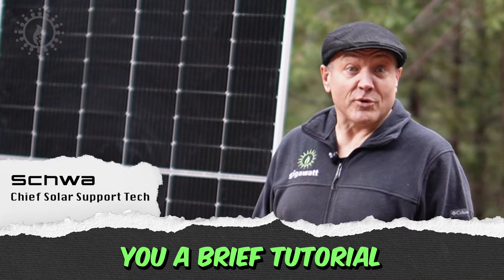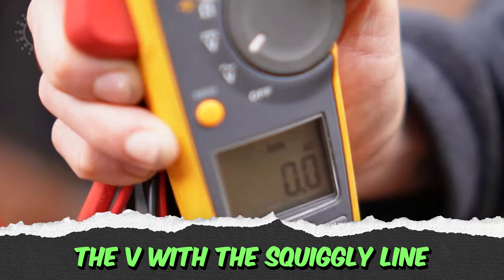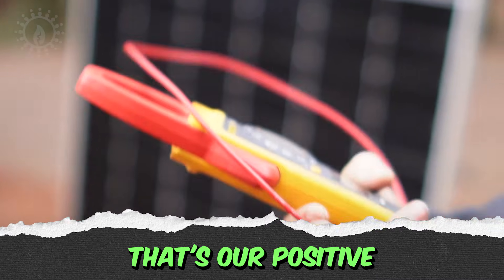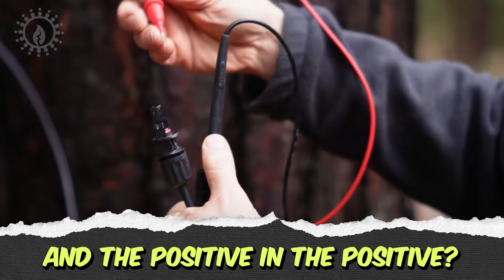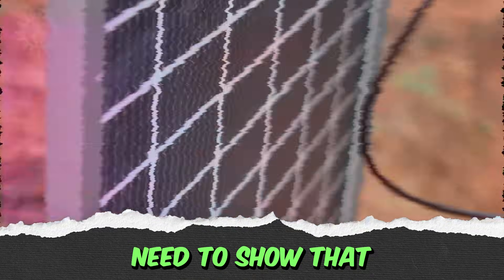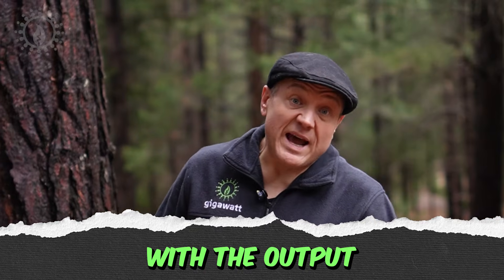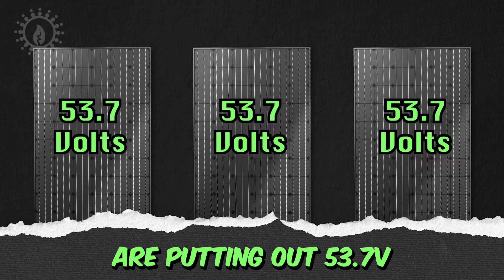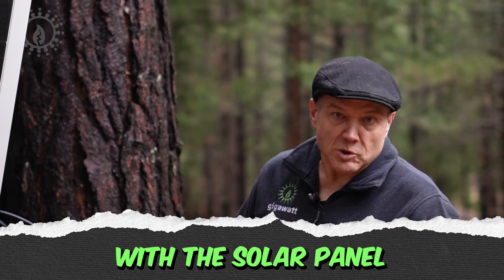How to Test a Solar Panel with a Multimeter (Step-by-Step Guide) | DIY Solar Basics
Want to know if your solar panel is producing power correctly? In this tutorial, we’ll walk you through how to test a solar panel using a multimeter to check voltage output. Whether you're troubleshooting an issue or just verifying performance, this simple test can save you time and money.

🔹 What You’ll Learn in This Video:
✔️ How to set your multimeter to DC voltage for solar panel testing
✔️ The correct way to connect your multimeter leads (positive & negative)
✔️ How to read open circuit voltage (Voc) and compare it to panel ratings
✔️ When low voltage readings indicate a faulty panel and how to prove it for warranty claims

🔧 Tools You’ll Need:
- Digital multimeter (capable of reading DC voltage)
- Your solar panel (disconnected from any system)

Even on cloudy days, your solar panel should produce voltage close to its rated Voc. If one panel in your array is significantly lower while others are normal, you’ve likely found the issue.

⚡ Why This Test Matters:
Solar panel manufacturers require proof before approving a warranty claim. Knowing how to test your panel properly helps you troubleshoot issues, verify performance, and avoid unnecessary replacements.